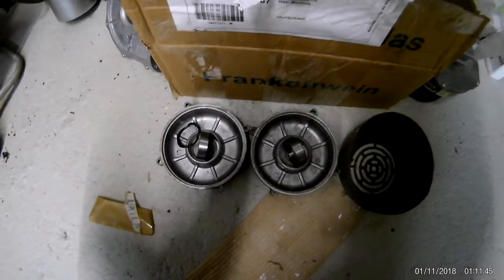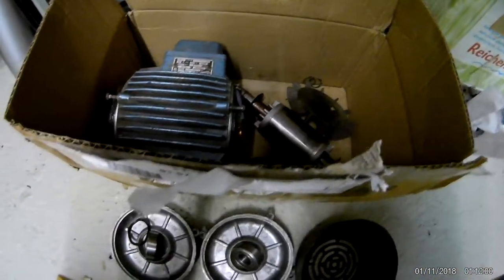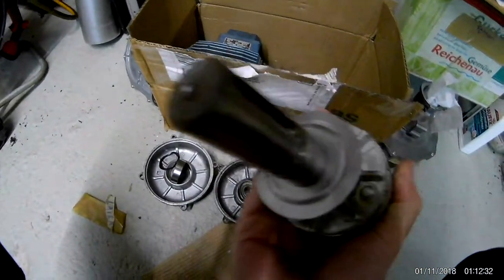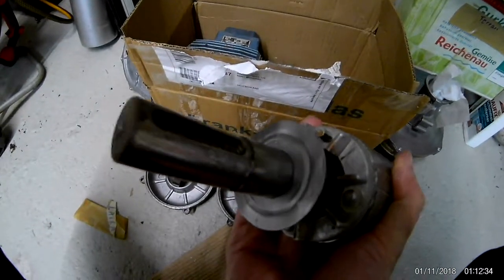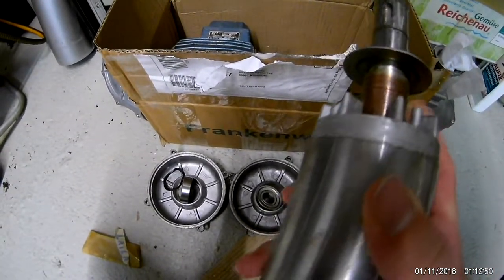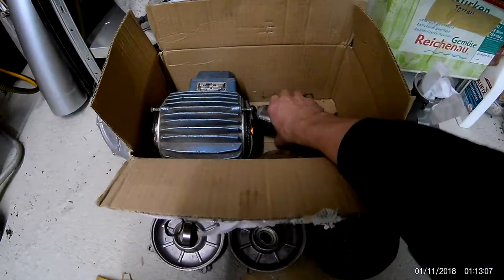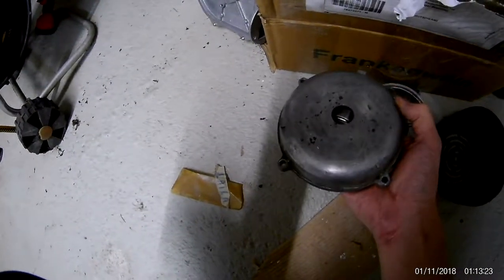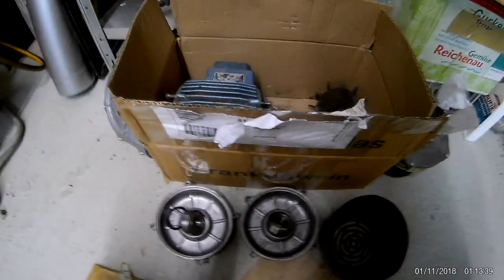Got the Bearings for the 3 Phase Motor, Gonna Be Tough Getting Em On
thats gonna be a challenge